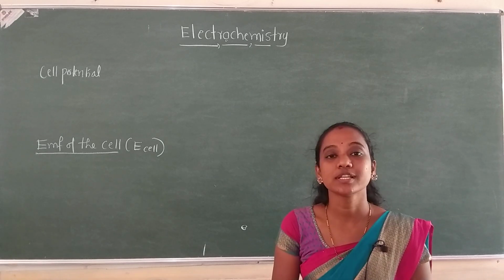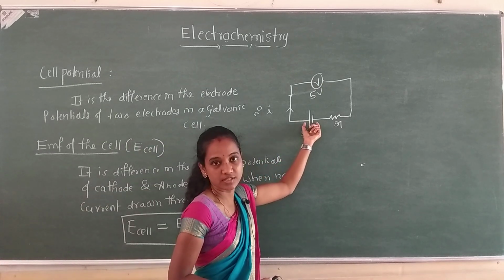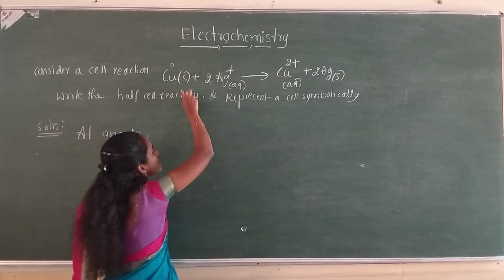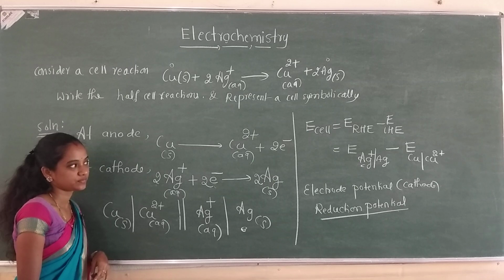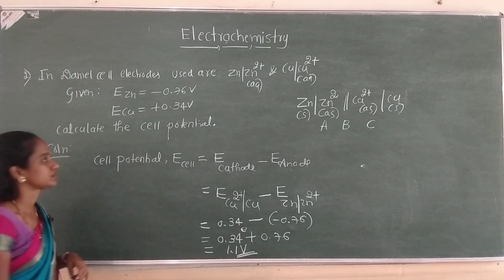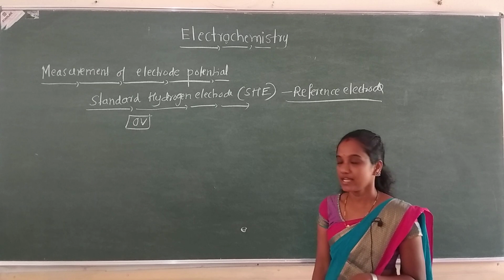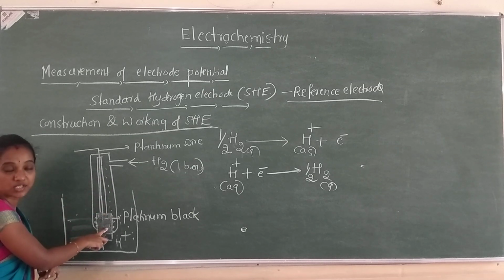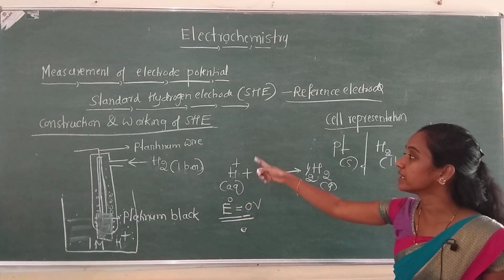II PU Electrochemistry part 3 by Mrs.Harshitha P